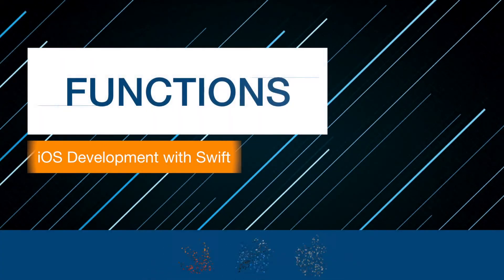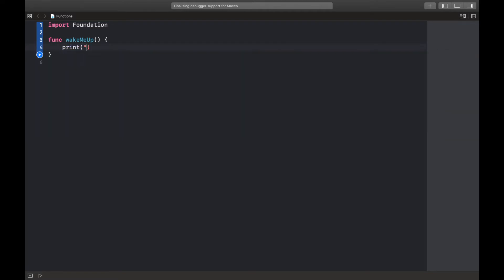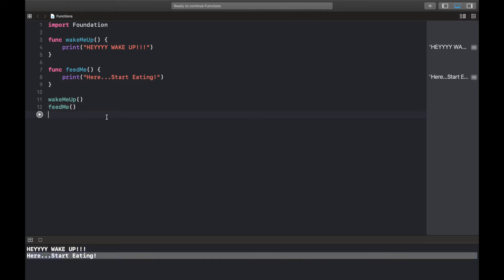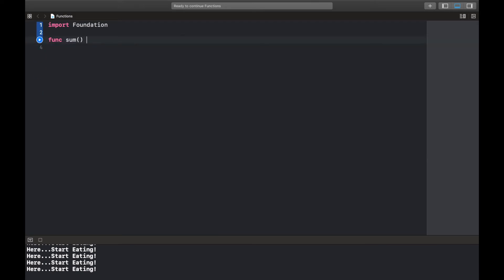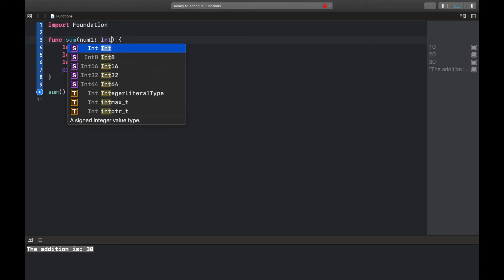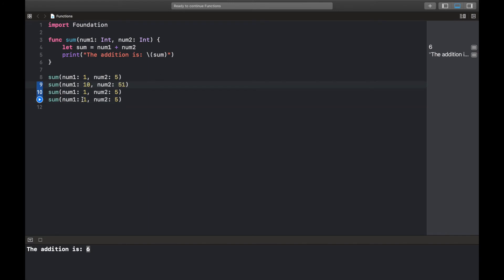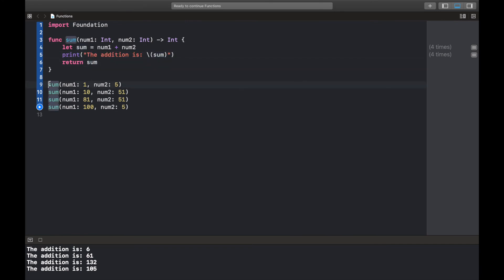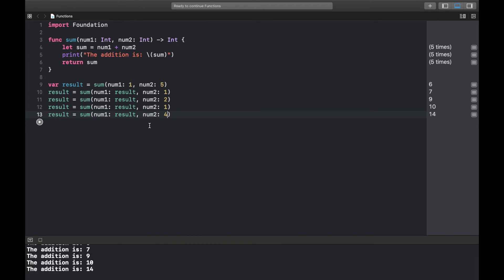Introduction to Swift 6 - Functions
In this lesson we covered the following:
⦿ Function creation
⦿ Function calling
⦿ Arguments
⦿ Return Statement

We were also able to use these concepts to create a simple function that adds two numbers.

In order to practice, you could attempt to create a function that calculates the factorial of a number.
I'm sure this will be a piece of cake 💪🏽